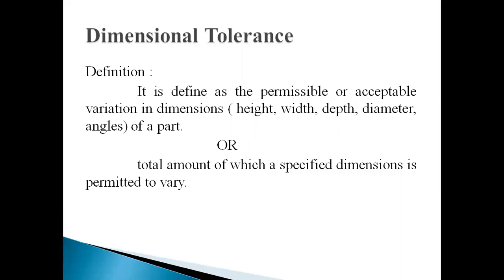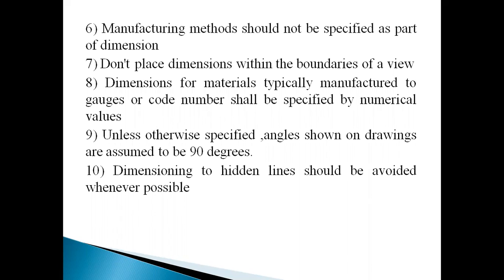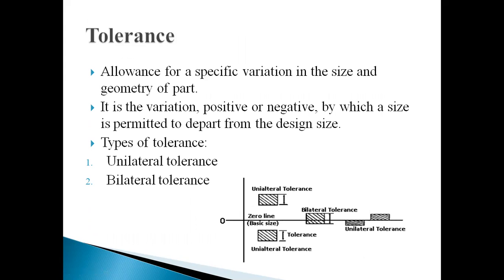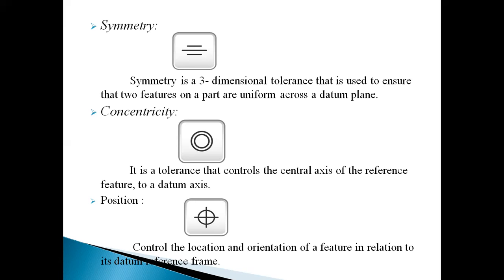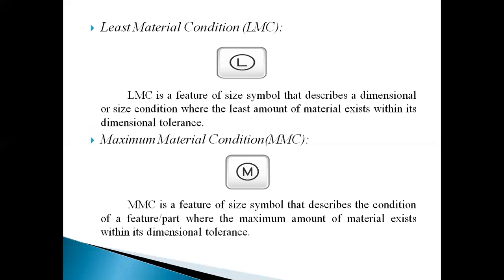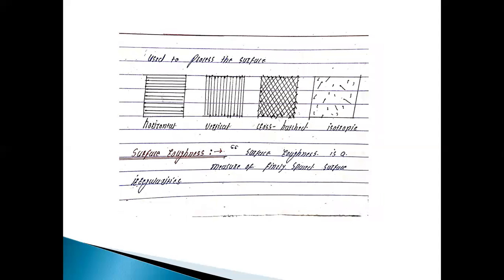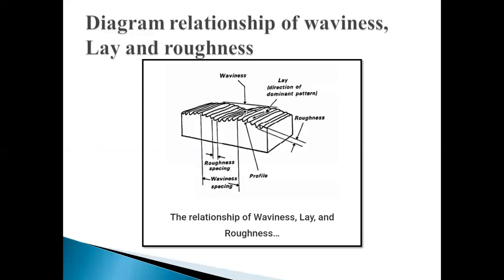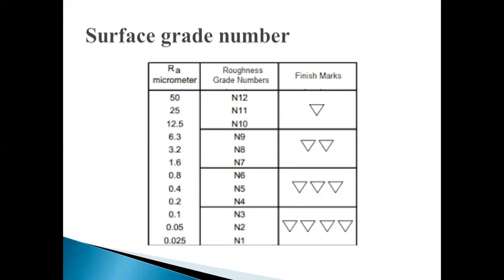Dimensional tolerance and GD&T & surface finish symbol